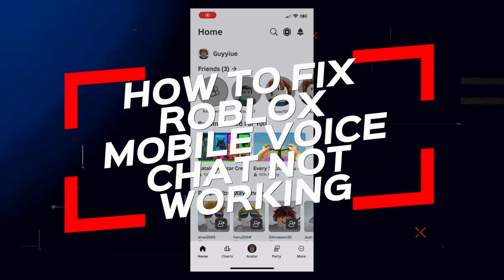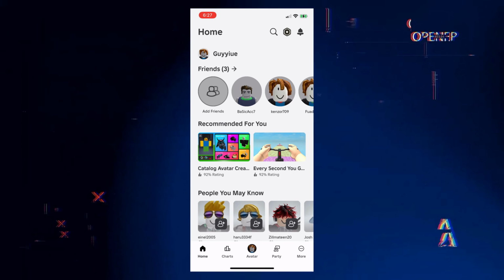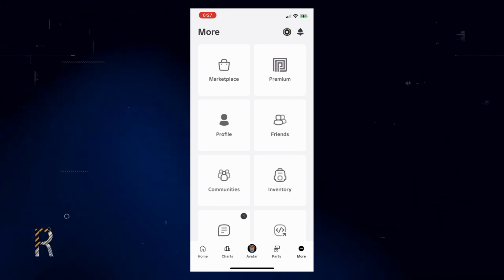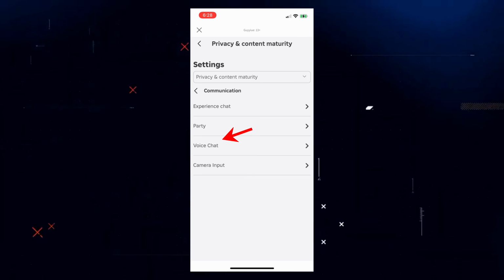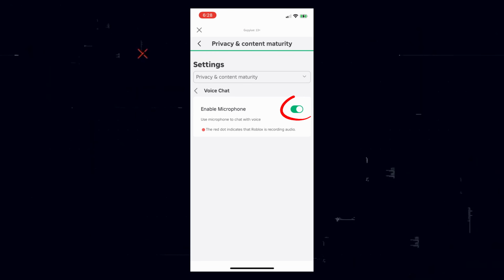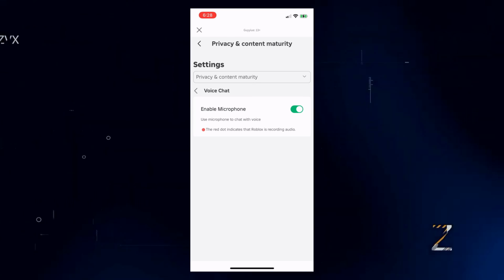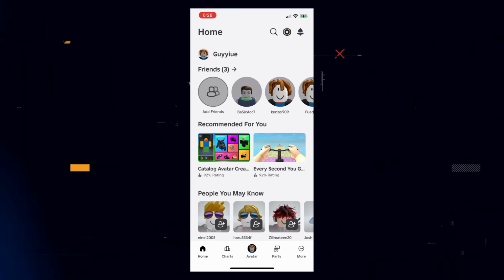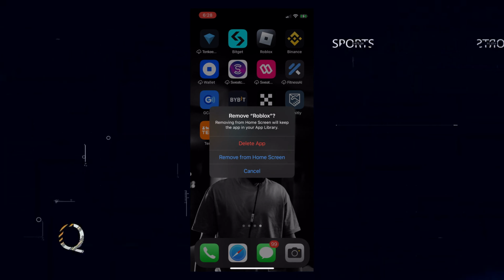How to Fix Roblox Mobile Voice Chat Not Working?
Fix Roblox Mobile Voice Chat Not Working 2025

Is your Roblox Mobile voice chat not working in 2025? Don’t worry, I've got you covered! In this quick and easy tutorial, I’ll show you how to fix common issues with Roblox Voice Chat on mobile devices. Whether it’s a bug, setting issue, or something else, you’ll be back chatting in no time!